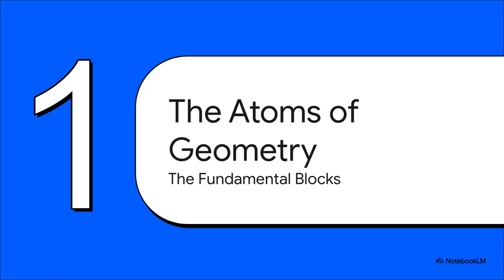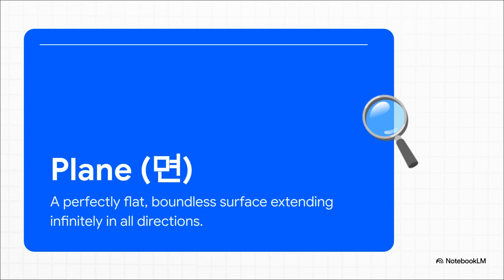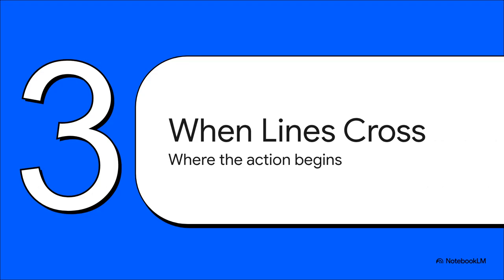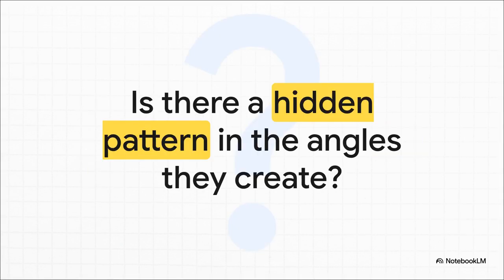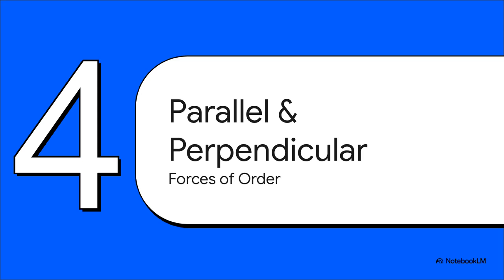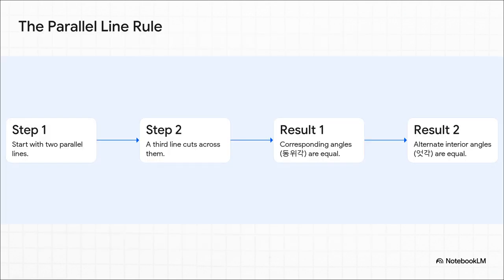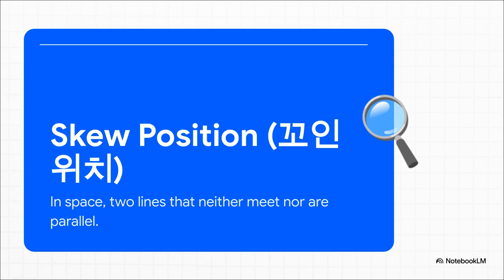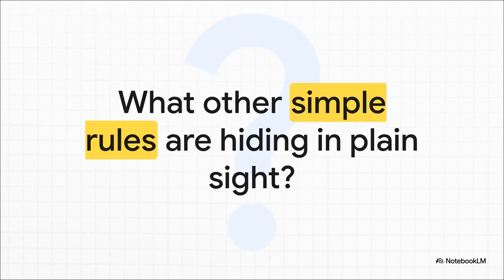영어로 보는 중학수학 - 기본 도형과 위치 관계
기하학의 기본 요소를 설명하며, 점, 선, 면의 정의와 이들이 만나서 생성되는 교점 및 교선을 다룹니다. 또한, 직선, 반직선, 선분의 개념과 기호를 소개하고, 두 점 사이의 거리 및 선분의 중점을 설명합니다. 각의 종류와 성질인 맞꼭지각, 동위각, 엇각을 포함하여, 직선과 직선, 직선과 평면의 다양한 위치 관계를 평면과 공간으로 나누어 상세히 제시합니다. 마지막으로, 직교, 수선, 수직이등분선, 수선의 발과 같은 중요한 기하학적 개념들을 명확하게 정의하고 있습니다.